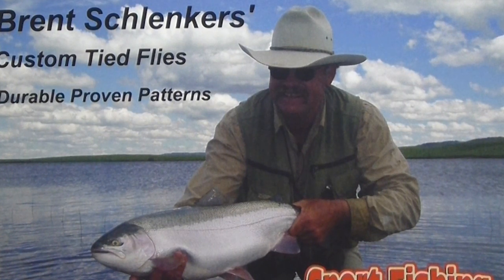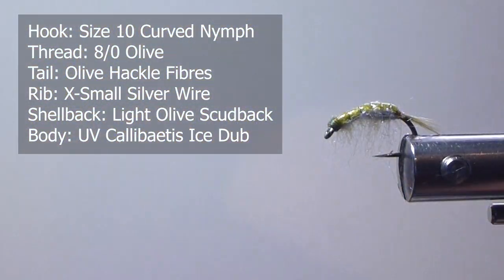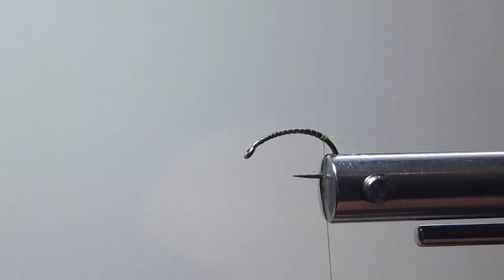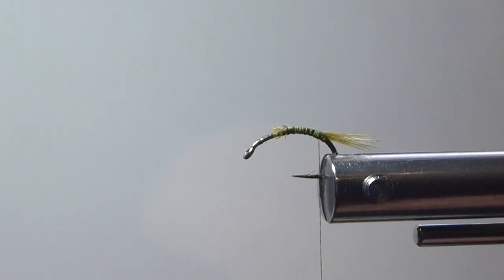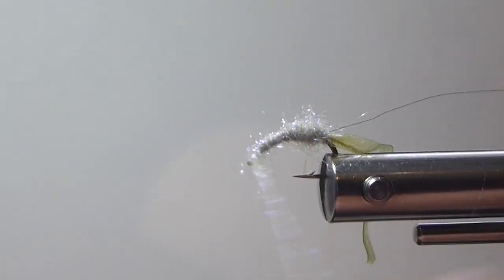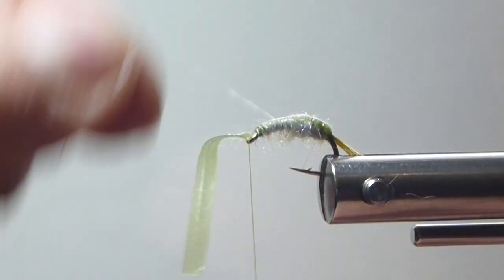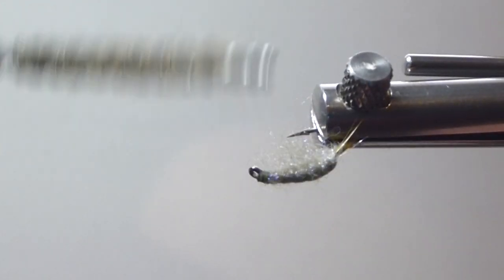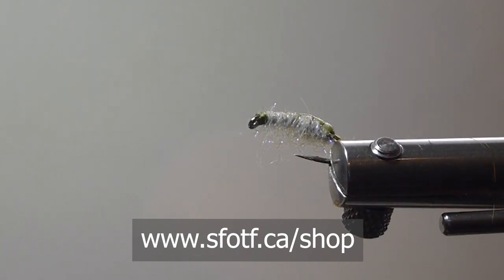FLY TYING: Walt's Freshwater Shrimp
Brent Schlenker ties another Freshwater Shrimp pattern that works great hanging from an indicator in the weeds or stripped quickly in the shallow water when fish are keyed on scuds.